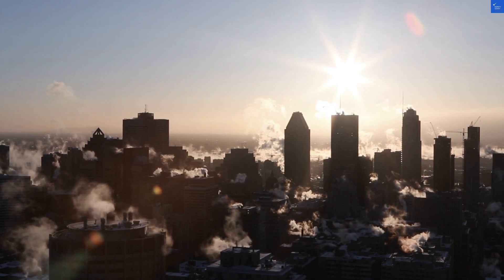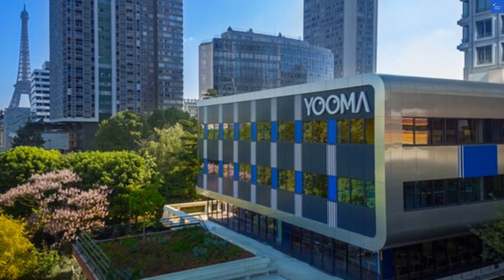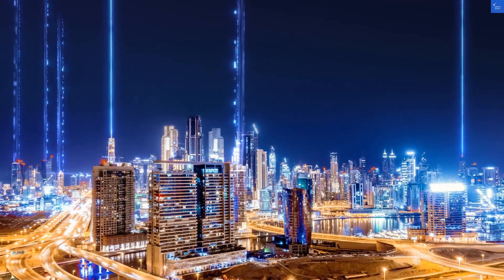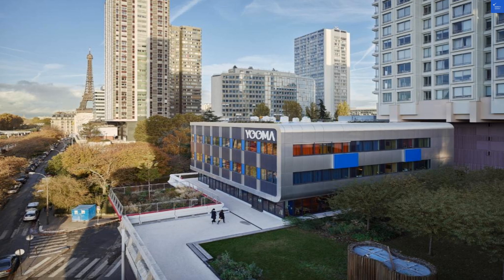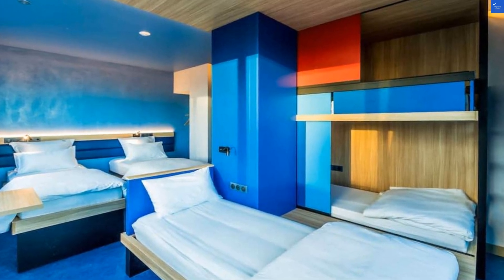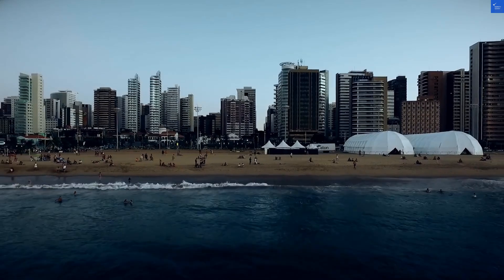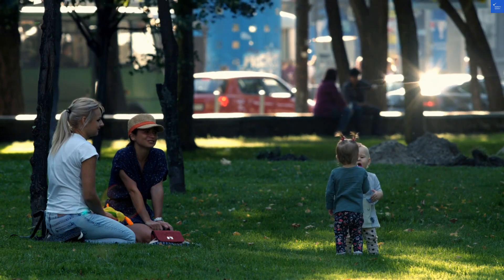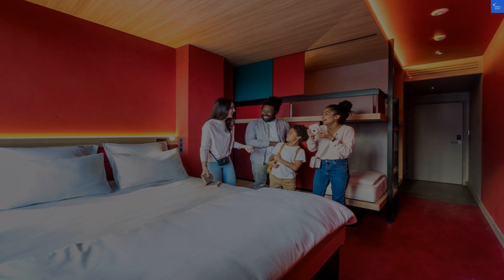YOOMA Urban Lodge Review Paris